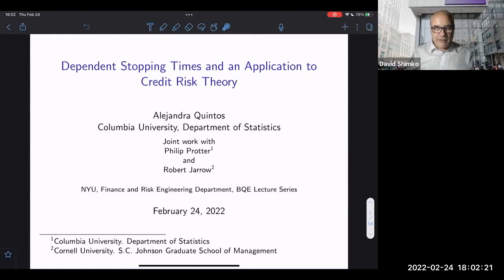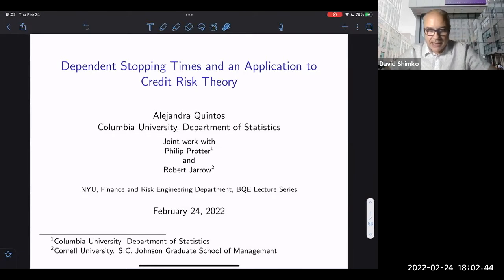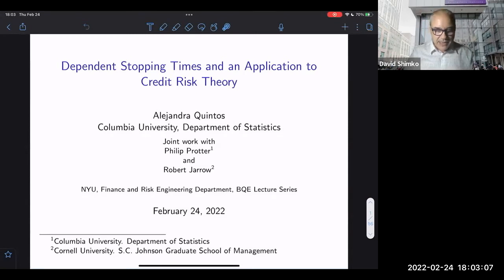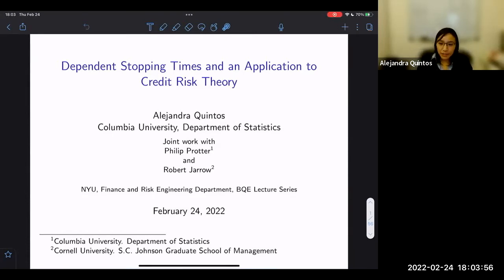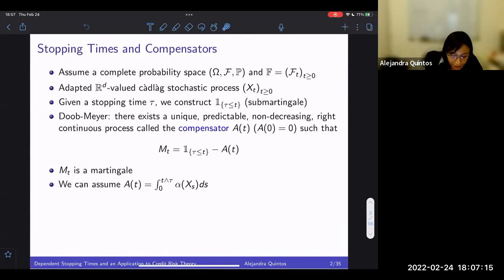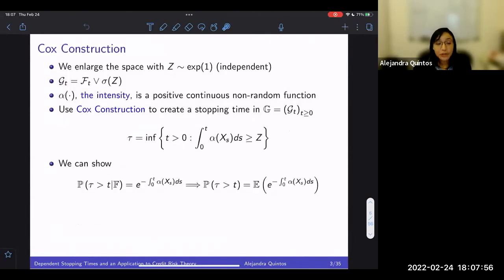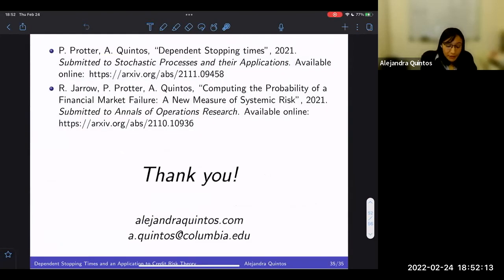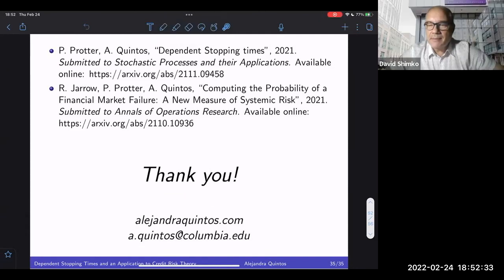Brooklyn Quant Experience Lecture Series: Alejandra Quintos Lima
The Department of Finance and Risk Engineering welcomed Alejandra Quintos Lima, a Ph.D. candidate in Statistics from Columbia University to the BQE Lecture Series on February 24, 2022.

Title
Dependent Stopping Times and an Application to Credit Risk Theory

In Loving Memory of Professor Peter Carr
December 22, 1958 - March 1, 2022